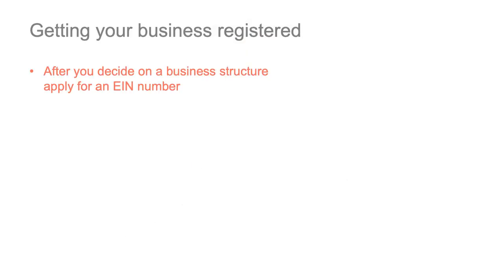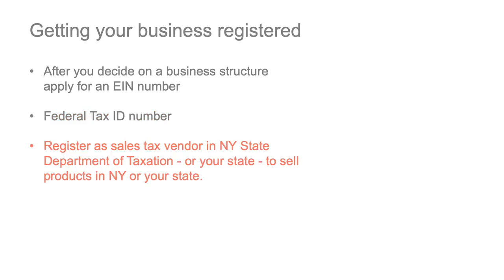Part #03 |Business banking setup| How to make business online